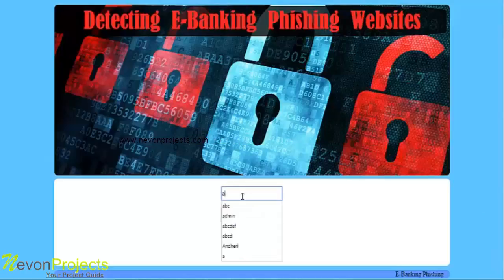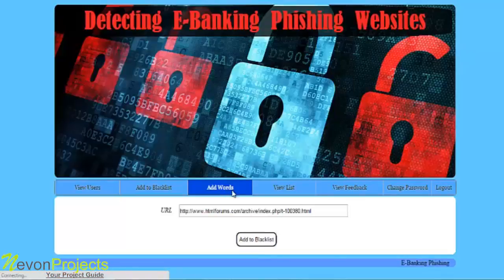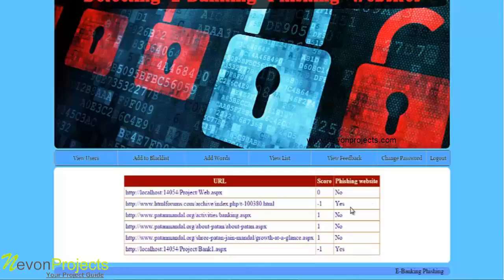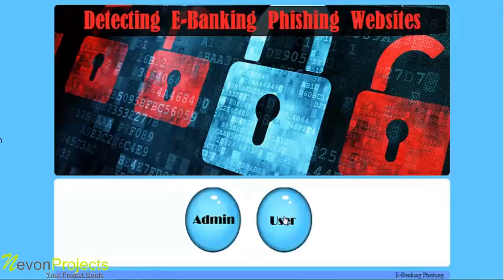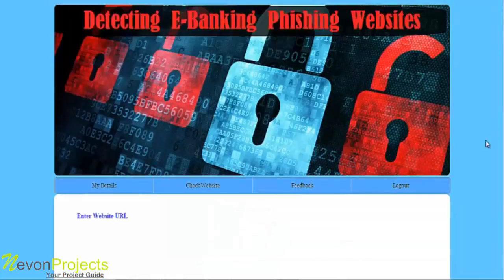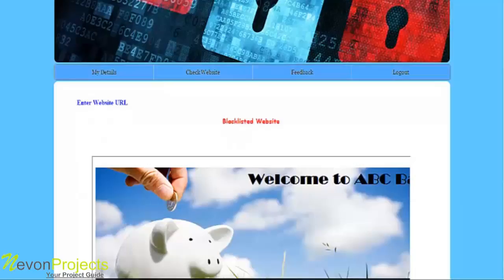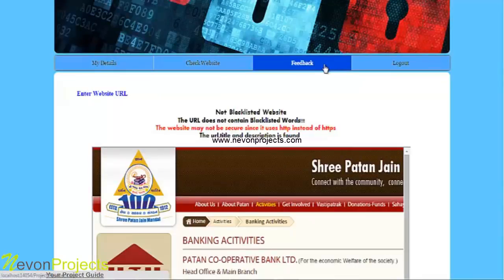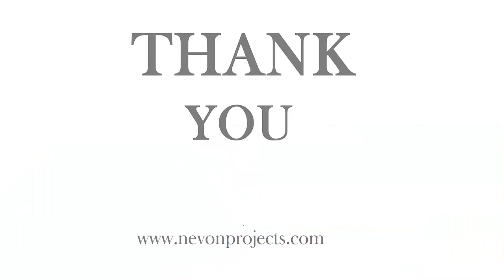Detecting E-Banking Phishing Websites PHP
The system analyzes all e banking websites and checks against past phishing patterns to detect and classify e banking sites as genuine or phishing